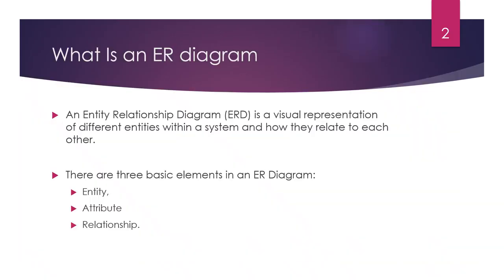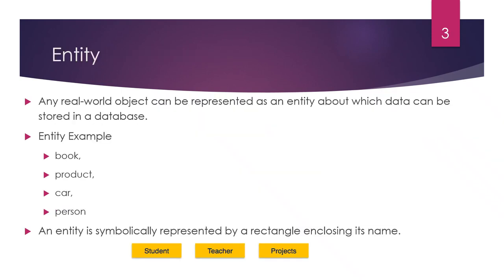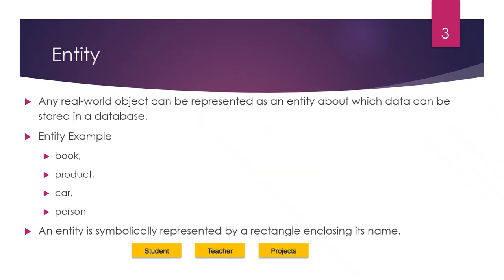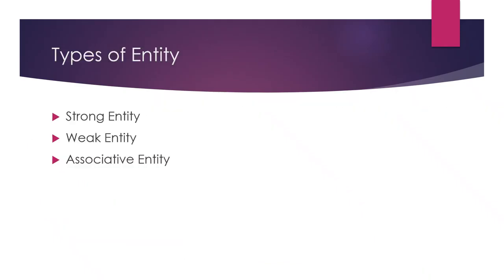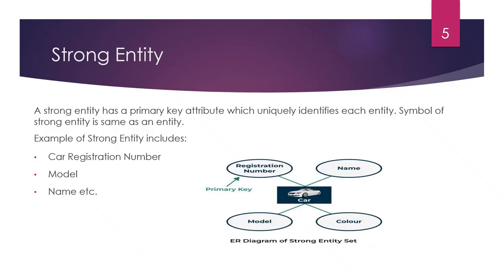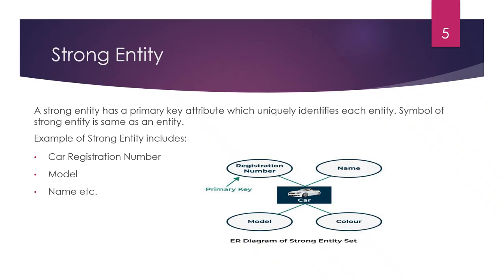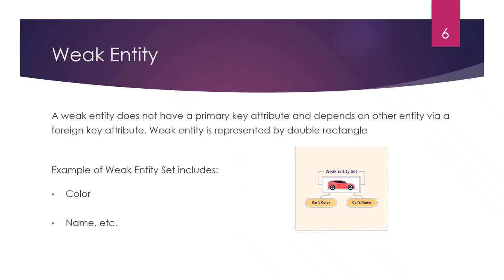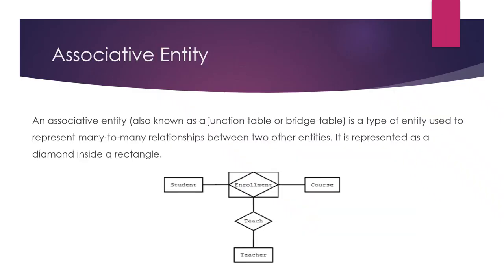Entity in ER Diagram | Mrs.J.Vijayalakshmi | Department of Computer Science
In this lecture, Mrs. J. Vijayalakshmi from the Department of Computer Science explores one of the most fundamental components of Database Management Systems (DBMS): the Entity.

An Entity-Relationship (ER) diagram serves as the blueprint for any database. Understanding how to identify and represent entities is the first step toward designing robust and efficient database structures. This session simplifies the transition from real-world objects to database schemas.

What You Will Learn:
Defining an Entity: Understanding entities as real-world objects (e.g., Student, Department, Product) with a physical or conceptual existence.

Entity Sets: Distinguishing between a single entity and a collection of similar entities.

Types of Entities:

Strong Entity: Entities that can exist independently and have a primary key.

Weak Entity: Entities that depend on a "parent" entity for their existence (represented with double rectangles).

Attributes & Keys: A brief look at how entities are described and uniquely identified.

ER Notation: The standard symbols used to represent entities in a professional diagram.